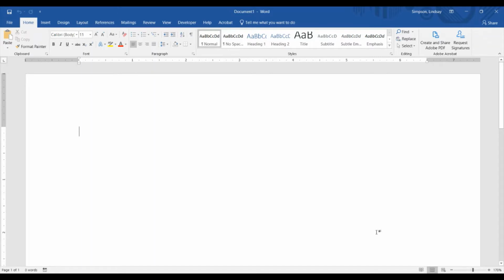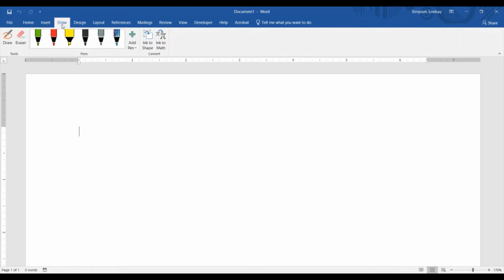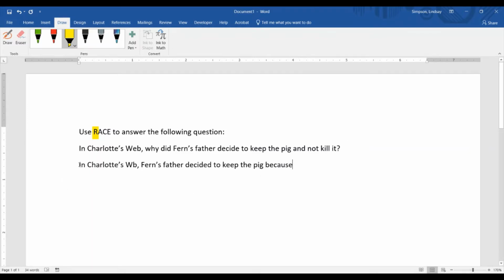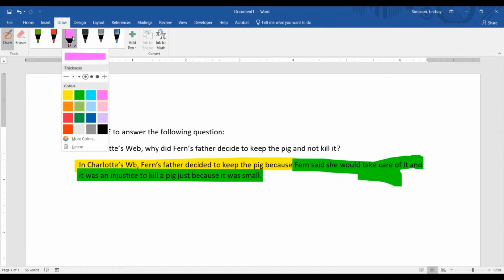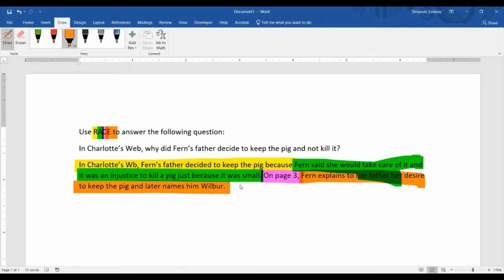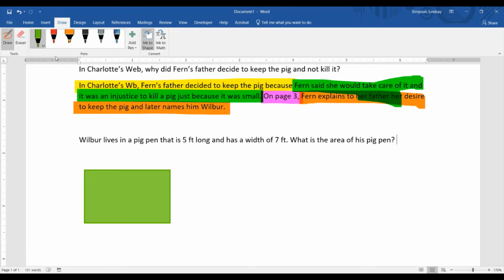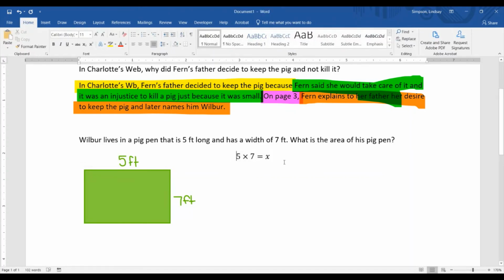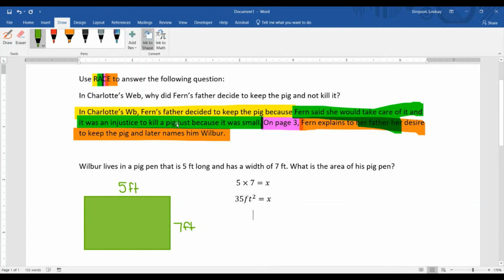Microsoft Draw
This tutorial will walk you through how to add the "Draw" tab to Microsoft Word on a laptop and how it can be used with students while learning remotely.